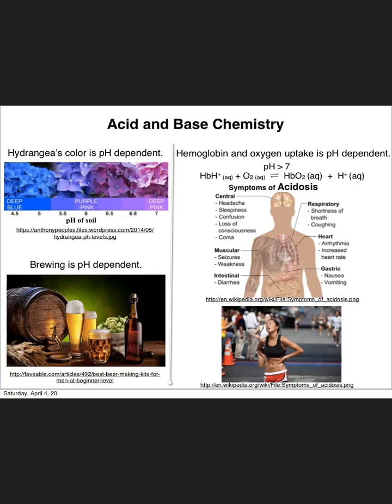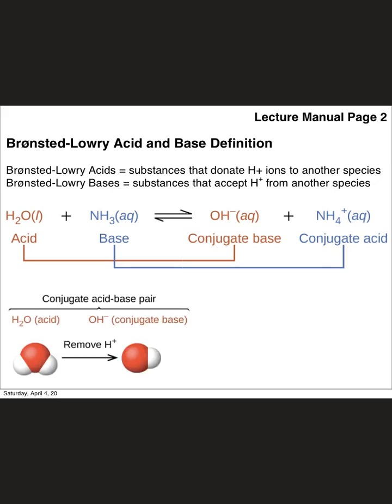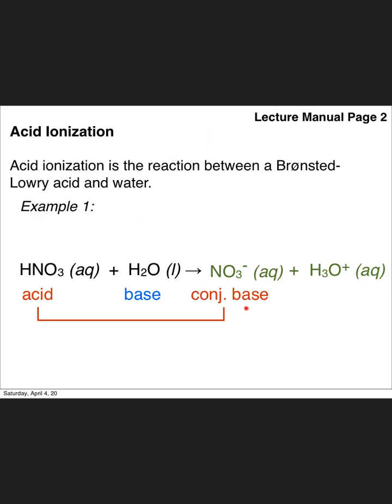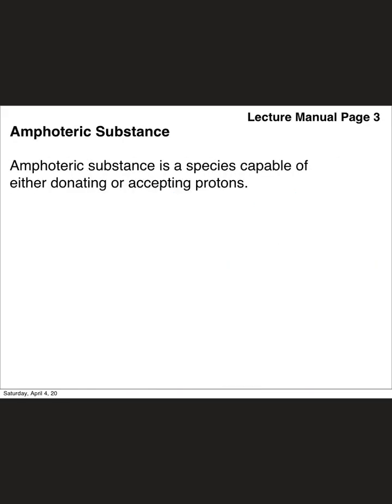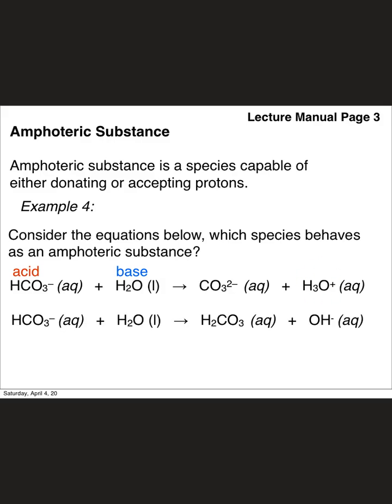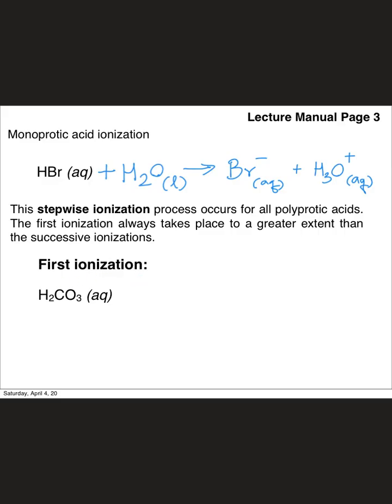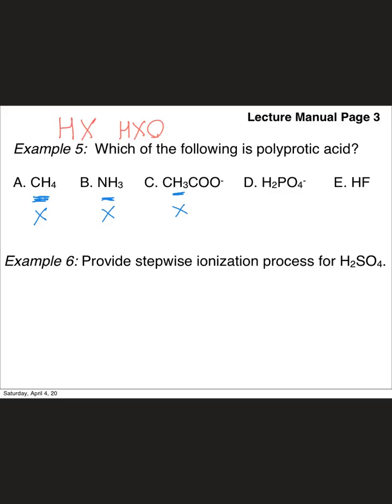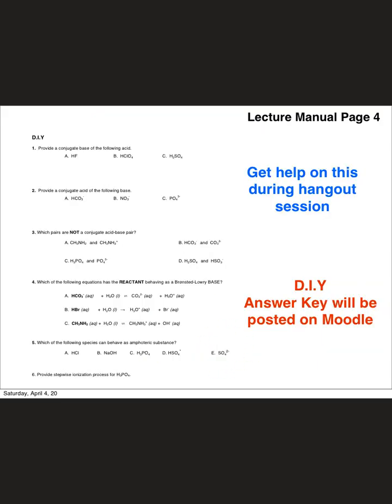CH123 Lecture Video Chapter 14.1